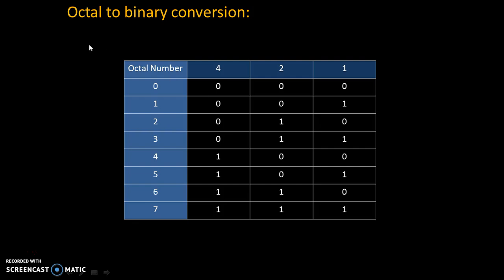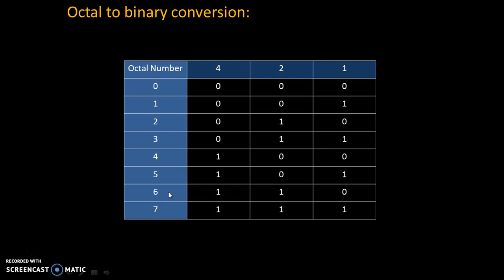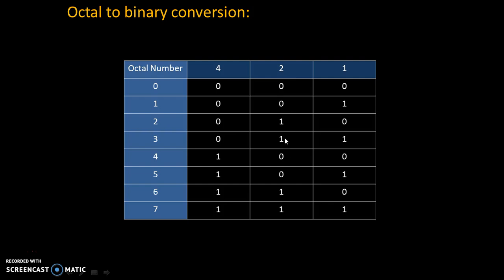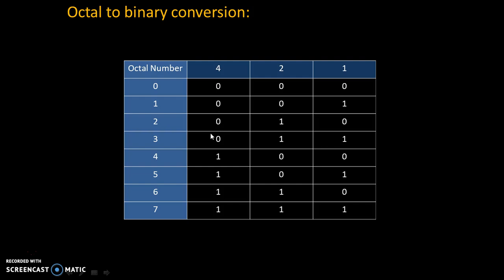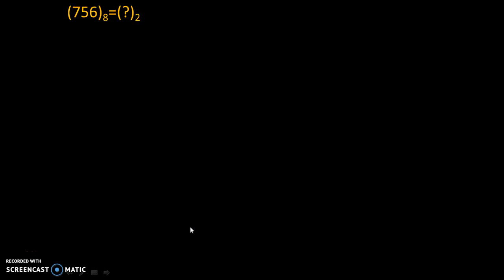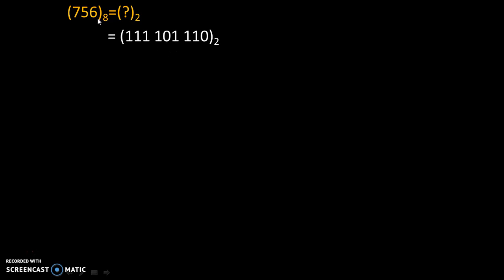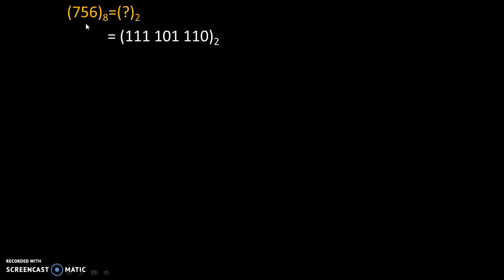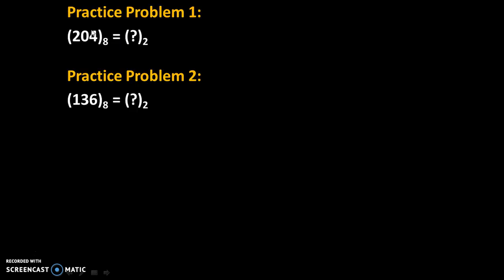Octal to Binary Conversion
This video explains octal to binary conversion with practice problems.